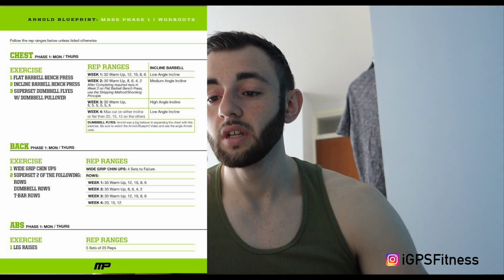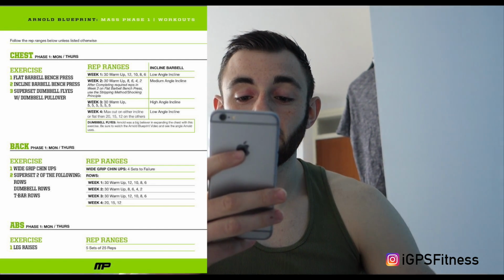Blueprint: Ep. 17 - Start of Week Two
In this episode we start the week two of Arnold's Blueprint, it's a lot lower reps meaning heavier weight.

New band here on MontageRock, hope you enjoy guys!